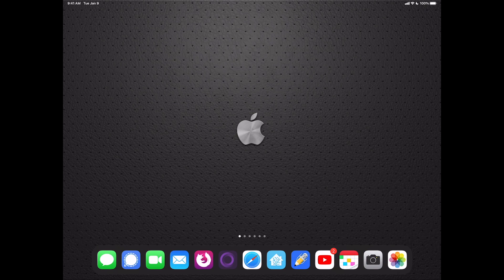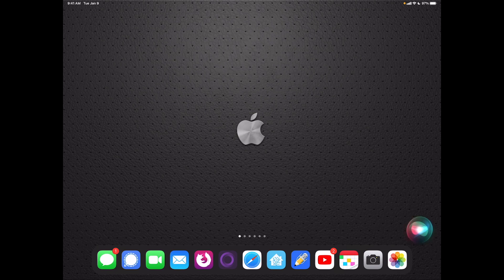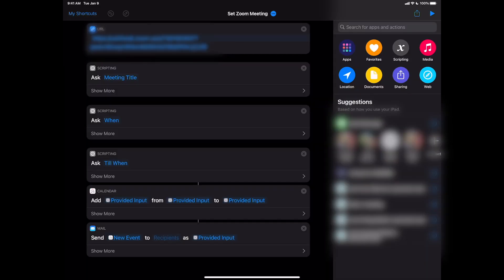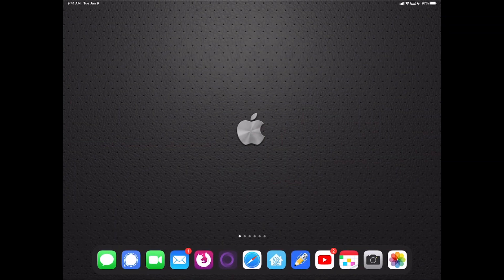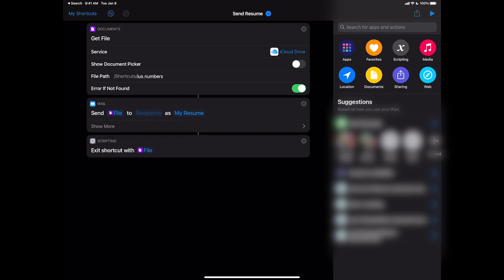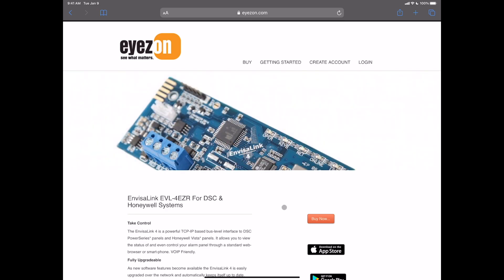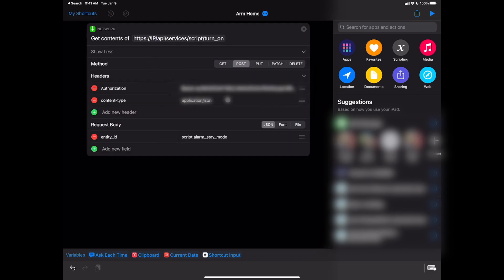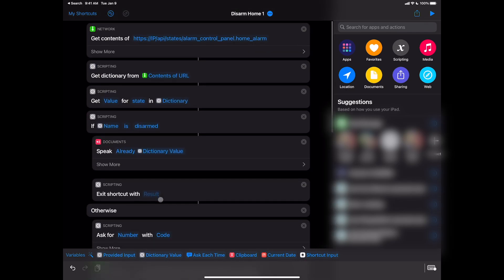My Top 5 Custom Siri Shortcuts for my 2020 iPad Pro | iOS Siri Automations | Productivity Hacks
In this video we will walk through a few of my favourite ios siri automations that I used on a daily basis with my 2020 iPad Pro 12.9. They are:

1) Open a Person Zoom Video
2) Schedule a Meeting with my Zoom Video
3) Open my Remote Server
4) Send My Resume
5) Arm/Disarm My Home Alarm